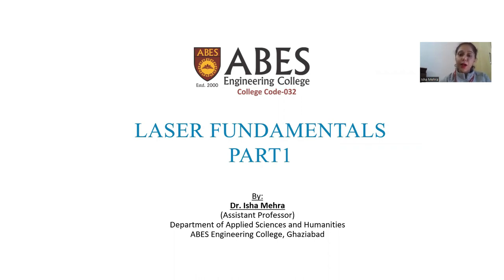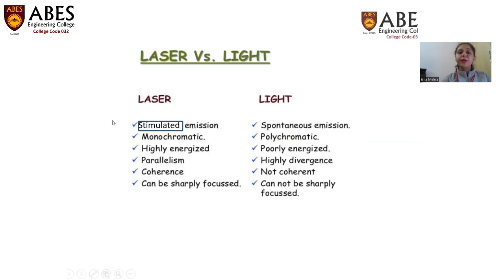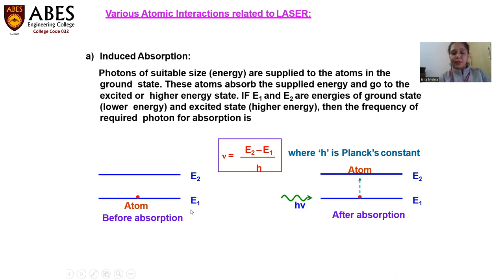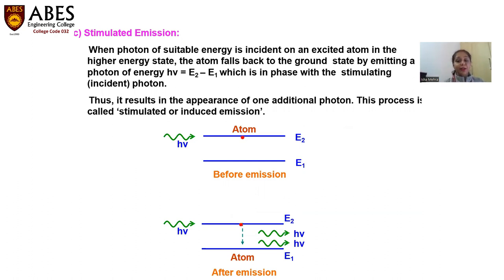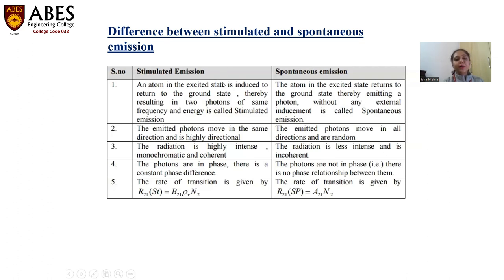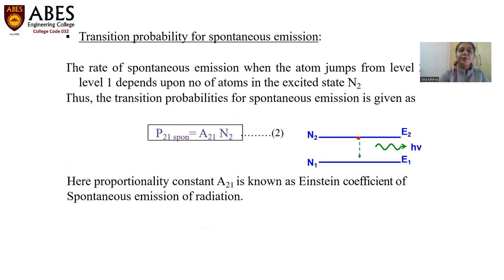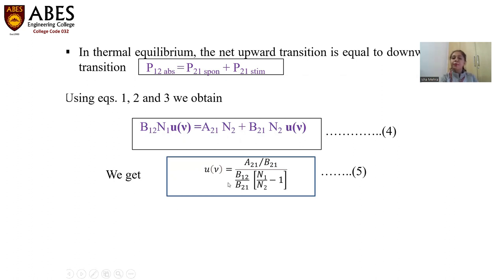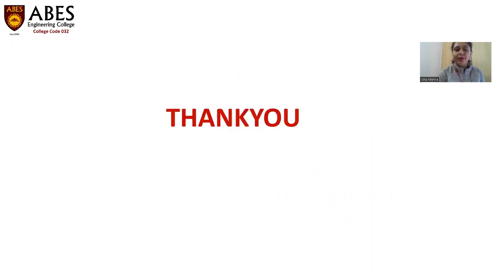Laser Fundamentals (Part 1) | Engineering Physics | ABES Engineering College, Ghaziabad